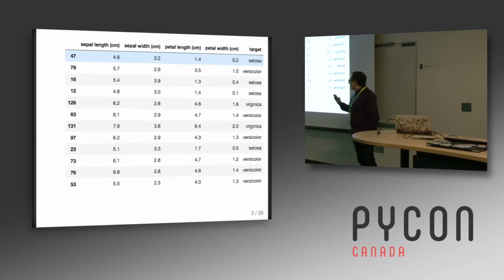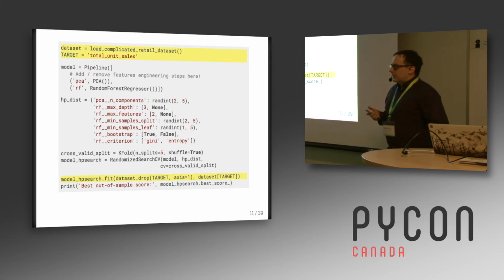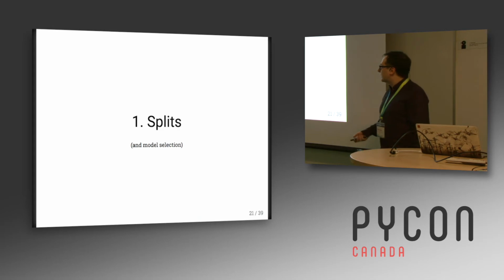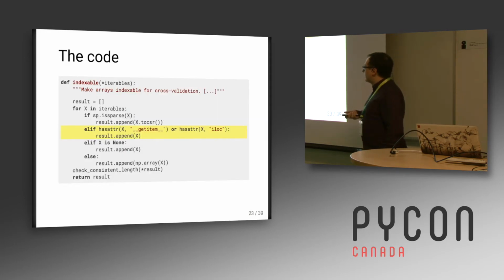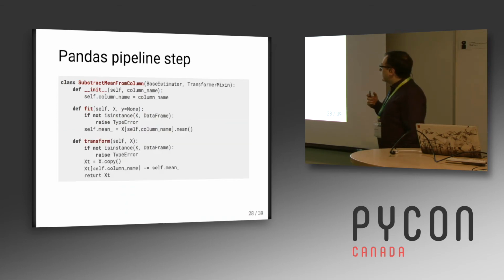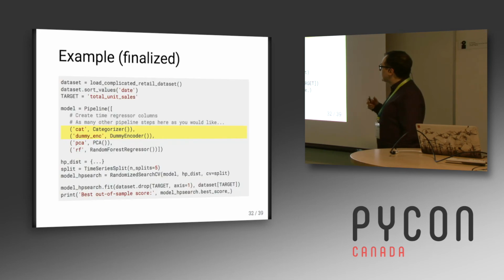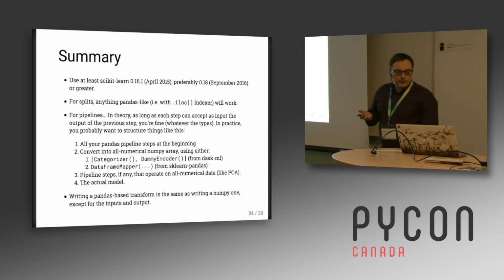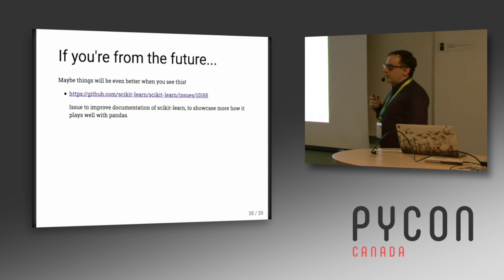Pandas and scikit-learn: secret best friends (Christian Hudon)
The vast majority (all?) examples in the scikit-learn documentation are shown with numpy arrays as the dataset container. When your dataset is entirely numerical and your transformations are fairly simple, this works well. However, when your dataset is more complex (with a mix of dates, categorical and numerical variables... where pandas shines) and your training pipelines are longer, it would be very nice to keep your data as pandas DataFrames and be able to use their power to write most of the steps of your training pipeline. It turns out, this is supported by scikit-learn, and possible out of the box.

In this talk, we'll show how this is possible and easy, through an interactive example. We'll show how keeping your dataset as a pandas DataFrame until the end allows you to prototype transformations using pandas, and then drop those transformations into your model pipeline with minimal work. At the end of the talk, people already using scikit-learn will be able to integrate this technique into the machine learning pipelines to be more productive when working with complex datasets, and will also have an online example to refer to if needed.

This will be the first time this talk is presented.